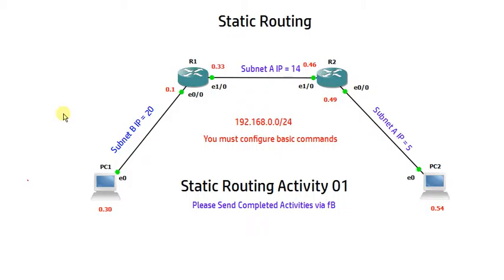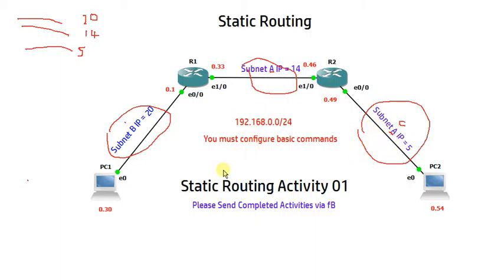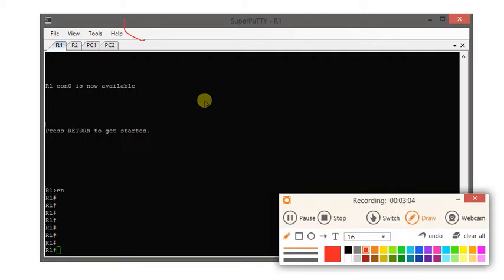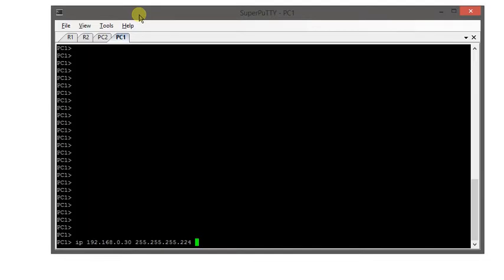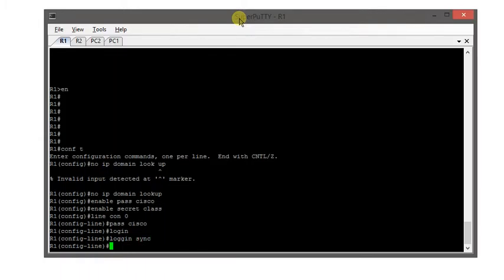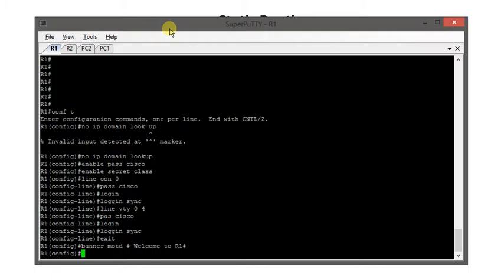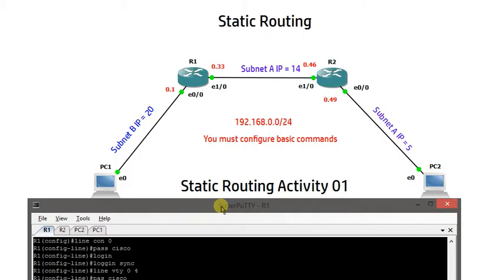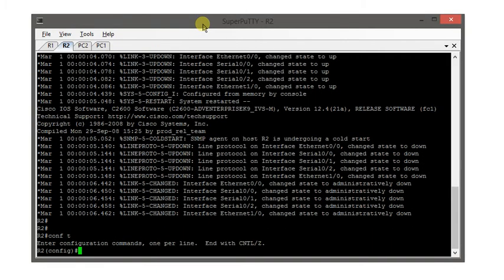Static Routing Part 01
Cisco static routing for ICND 1 Students.